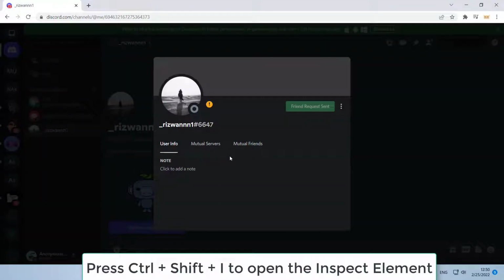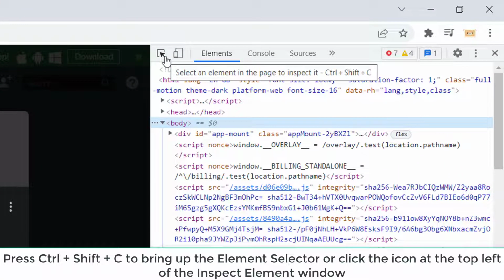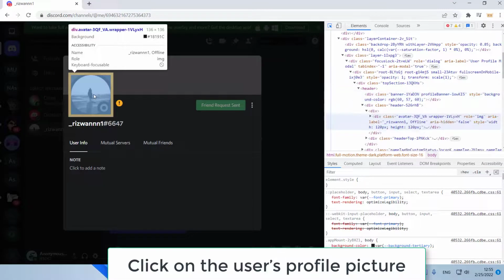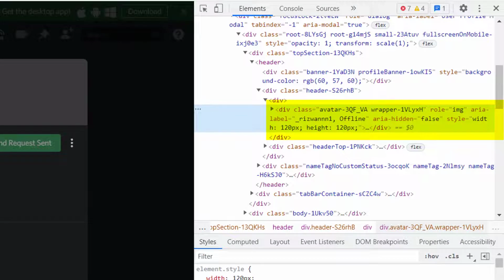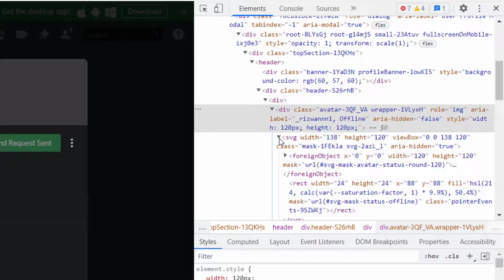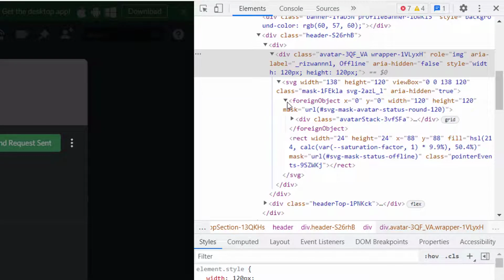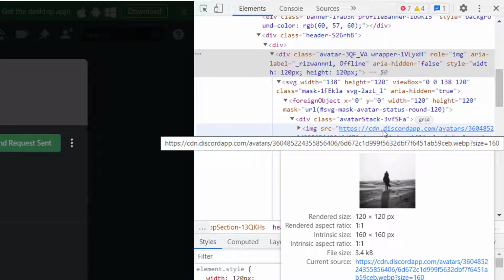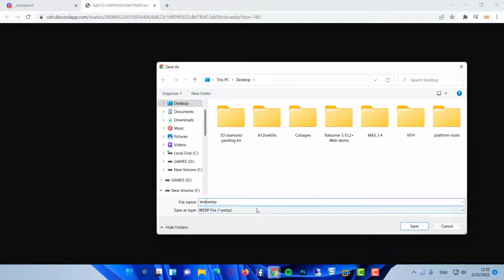How to Save & Copy Discord Profile Picture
This video will show you how to save or copy Discord Profile Picture. Also learn how to download a Discord profile picture.